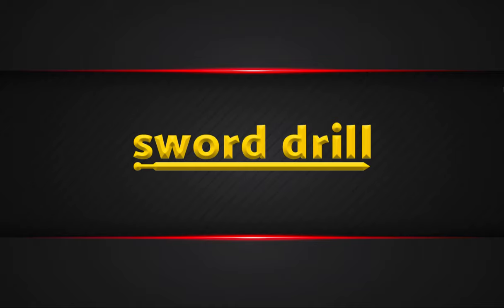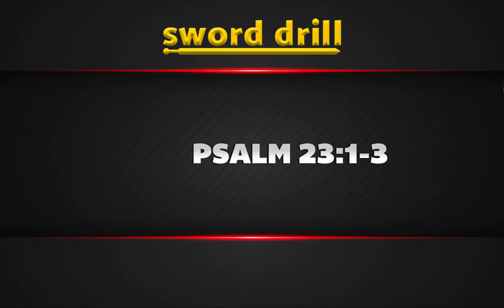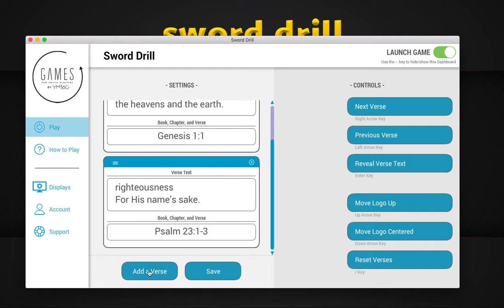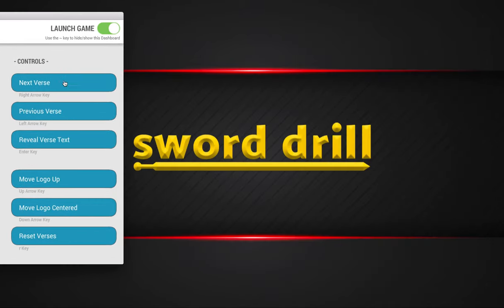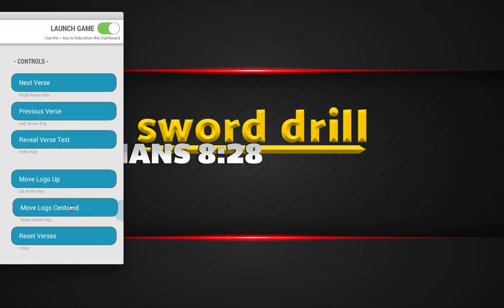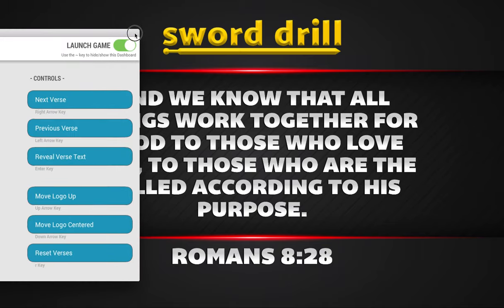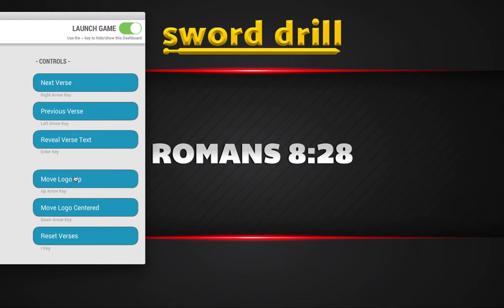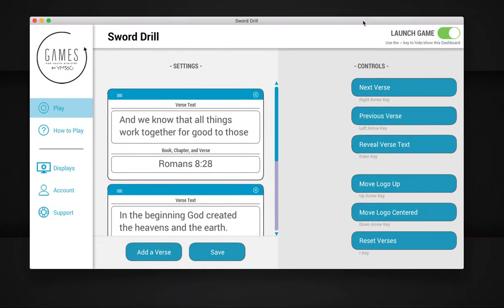Sword Drill - Youth Group Game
We create unique, fun, easy-to-play games for your youth ministry that run alongside your presentation software! Make church a little more fun with these great youth group games! If you need some good game ideas for your church group, check us out!